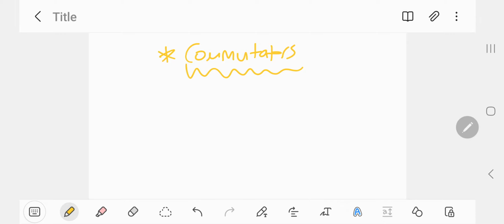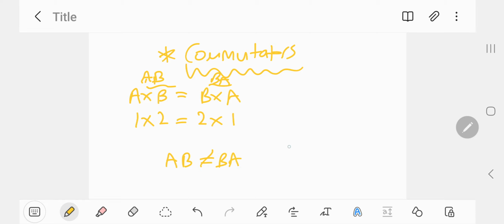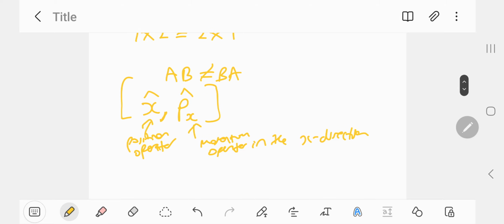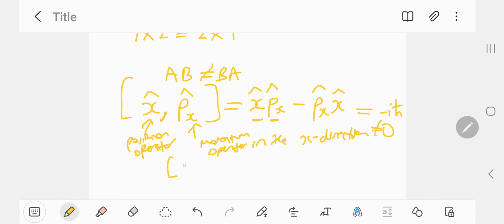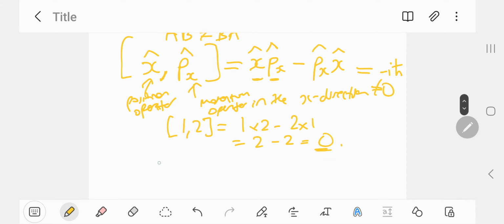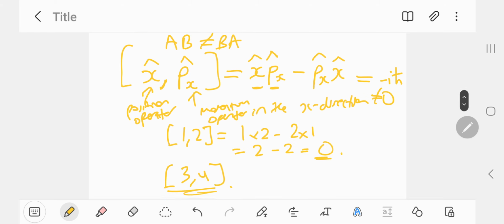Quantum Mechanics - A mini-lecture series (Lesson 66: Commutators)